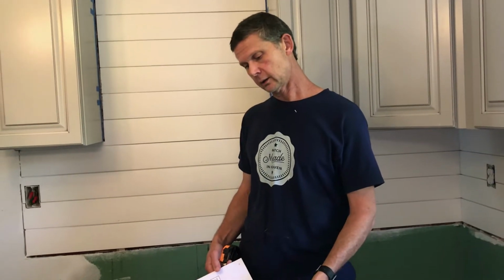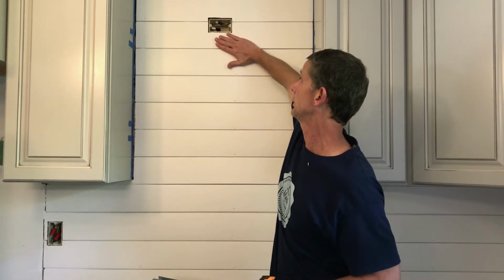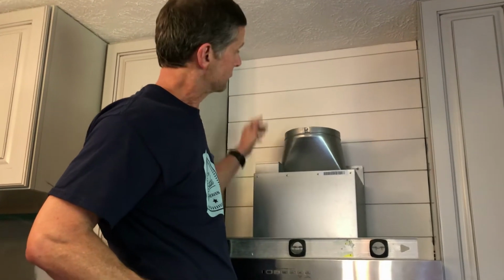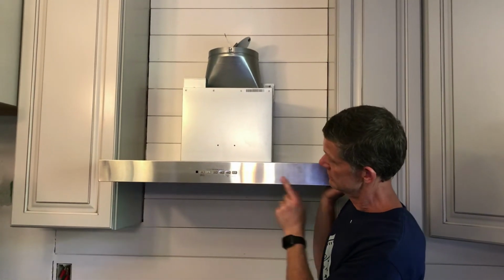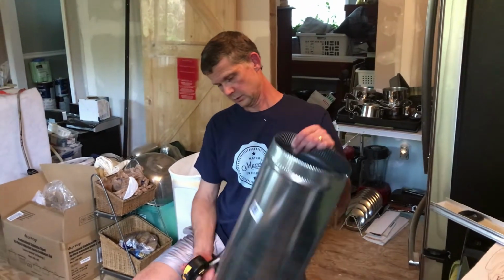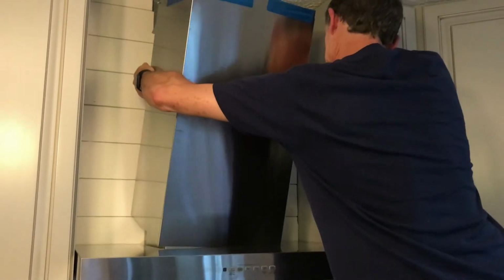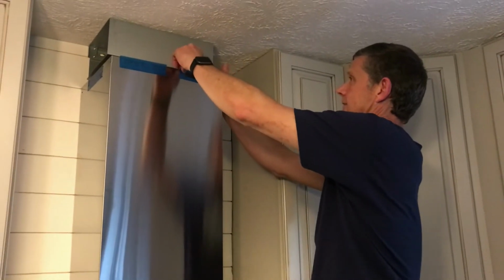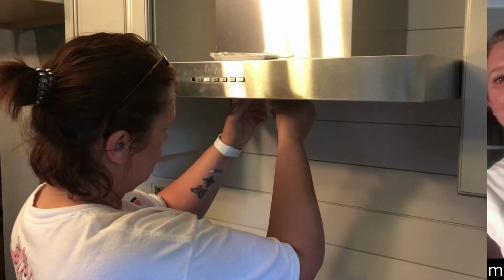GE Kitchen Wall Mount Hood Install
Finishing up our kitchen remodel.  Laura wanted a stand alone wall mount hood.  We installed it in a "recirculation" mode.  It also could have been vented.  The recirculation mode uses charcoal filters and they should be replaced every 6 months.  We are happy with this GE hood, but the install took a couple reads on the instructions.  Why we like this item:  (1) Electronic backlit controls (2) Dishwasher safe filters and (3) Remote Control.  Hope this helps if you are looking to purchase or install one similar to this.

Lowe's Product in this video:
- 8-in x 24-in Galvanized Steel Round Duct Pipe

GE Product in this video:
- 30” Designer Wall Mount Hood W/ Dimmable LED Lighting350-CFM blower - GE Model UVW8301SLSS. Dimensions: 24 H x 30 W x 20 D